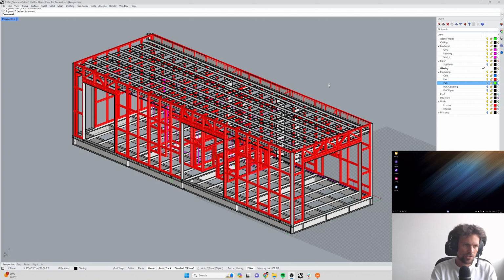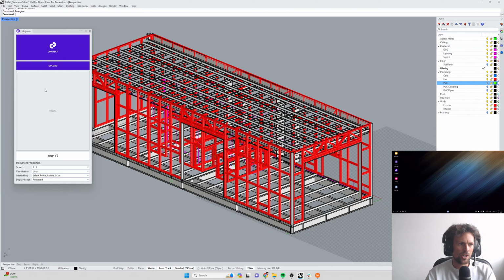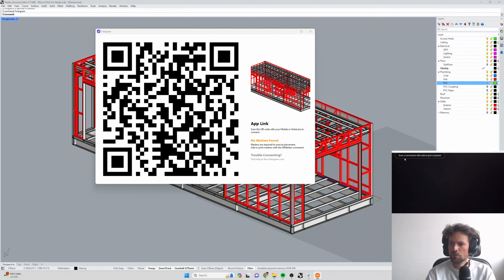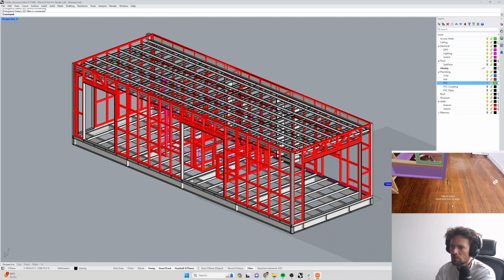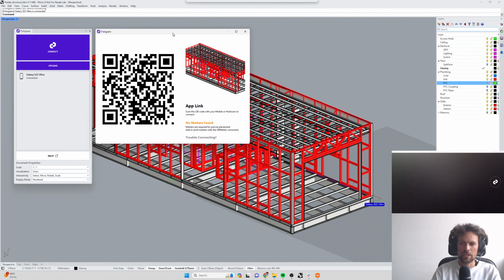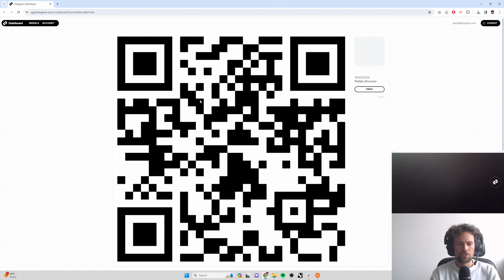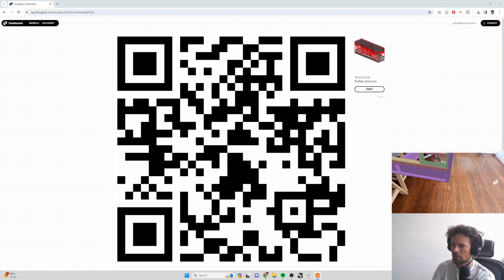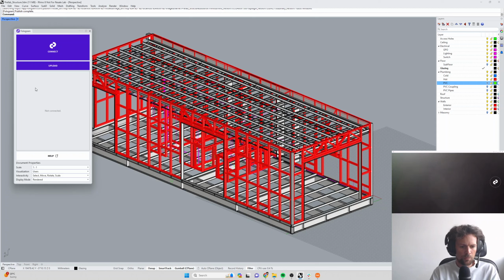Live Streaming and Uploading Models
Learn how to start a Fologram session, connect a device, view and place models and upload to your account dashboard for viewing offline.